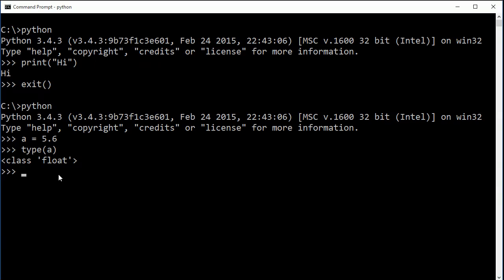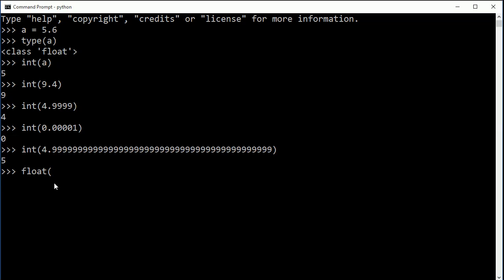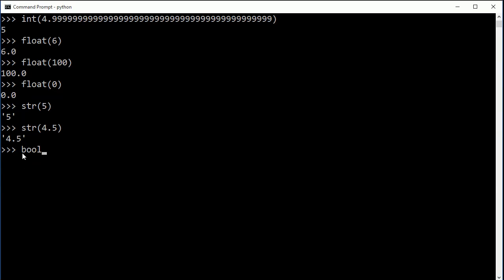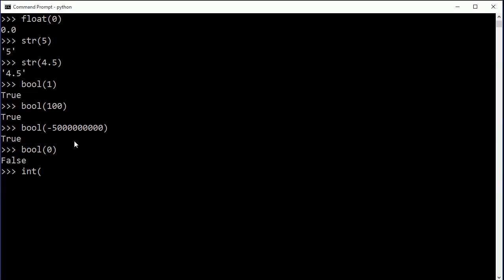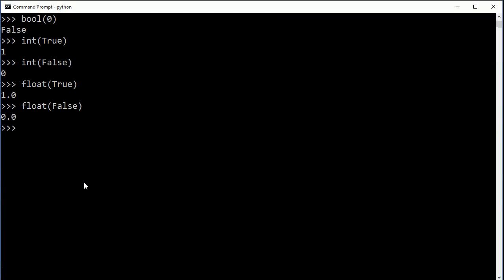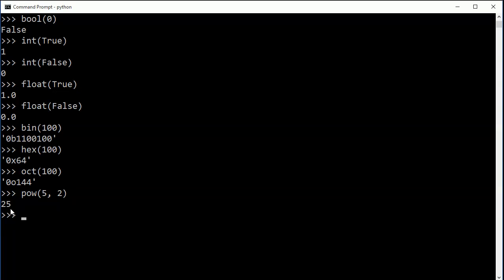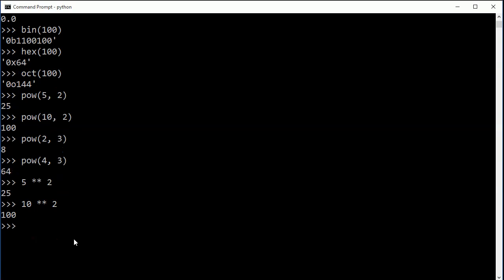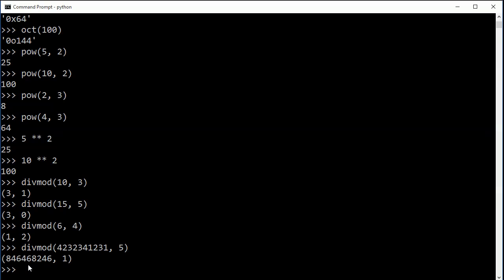Python Programming Series (Variables and Built-in Functions 3): Built-in Functions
A look at some of the built-in Python functions and how to use them.